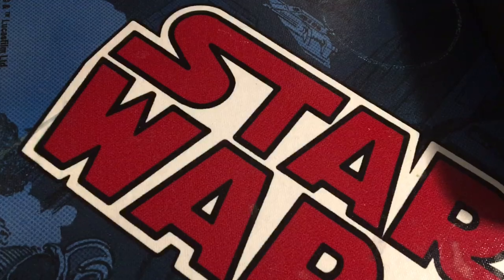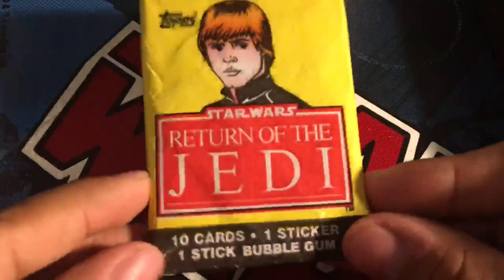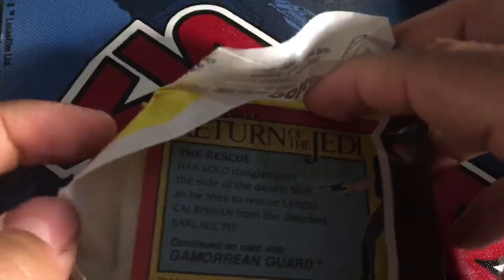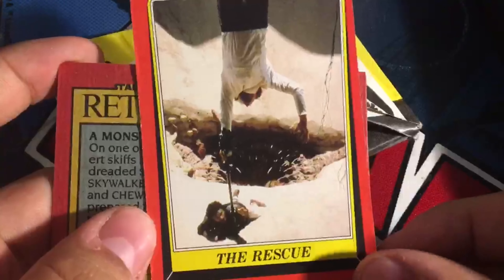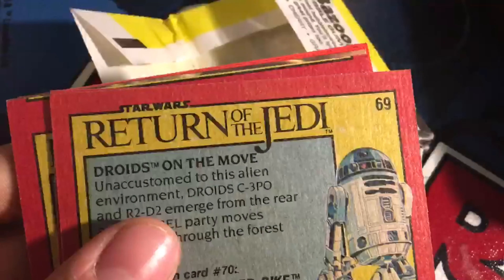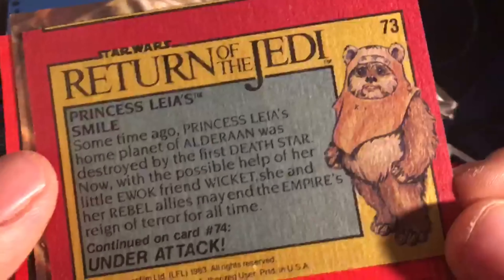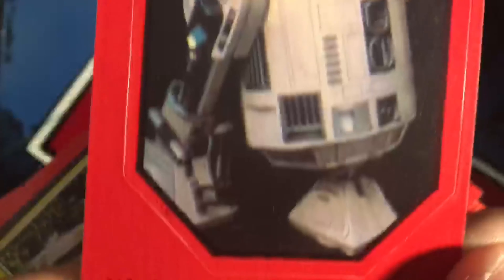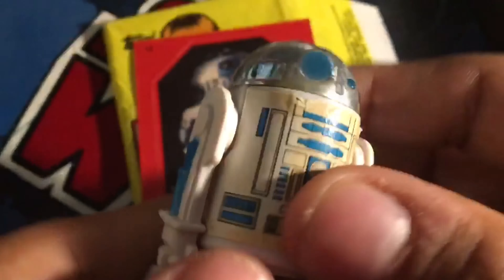Vintage Star Wars Trading Cards!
Jumping in on the Pokemon card hype but I'm doing it with my most favorite franchise ever! S T A R W A R S!!! Enjoy!